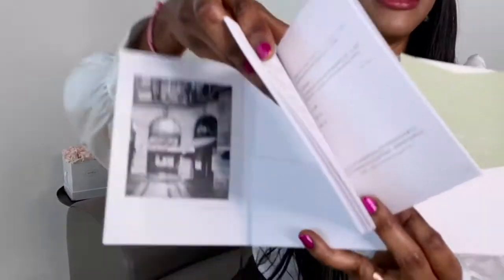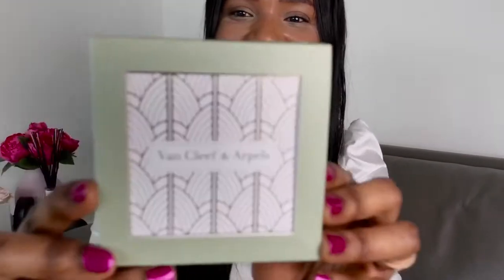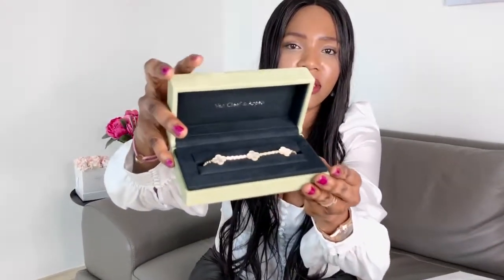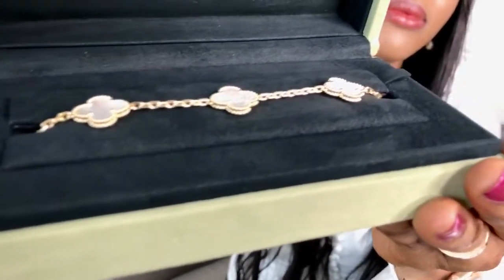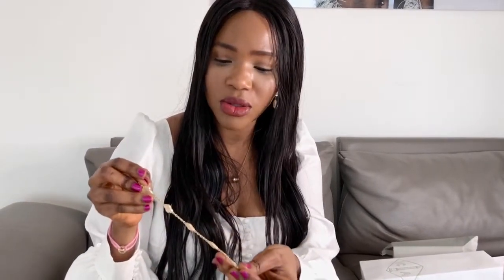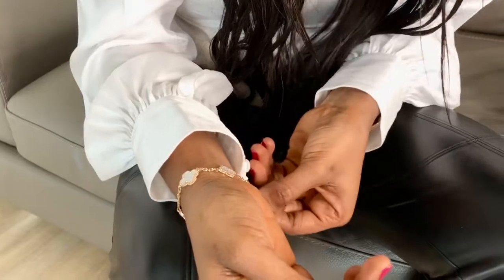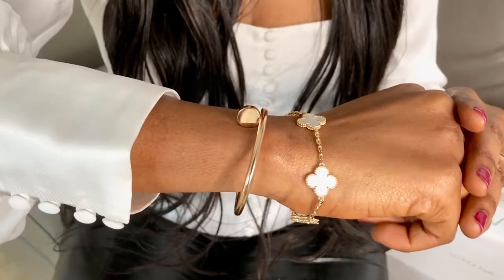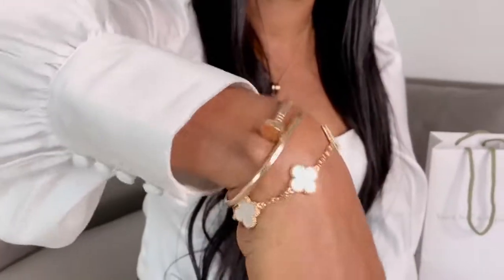Van Cleef and Arpels Vintage Alhambra Bracelet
Hey loves and welcome back! In today’s video Van Cleef and Arpels Vintage Alhambra Bracelet. Instagram @mabel_in_hamburg